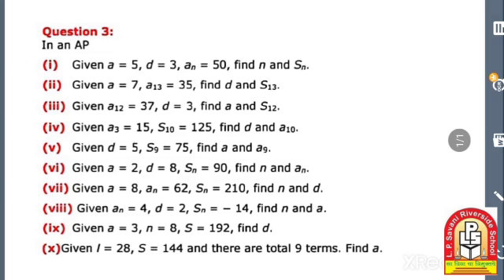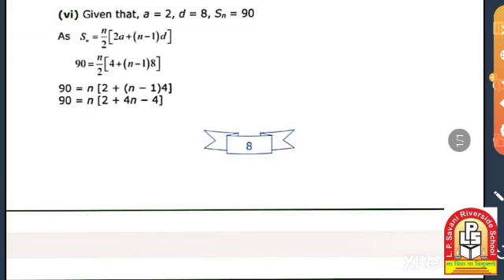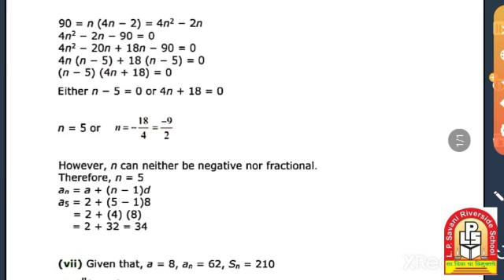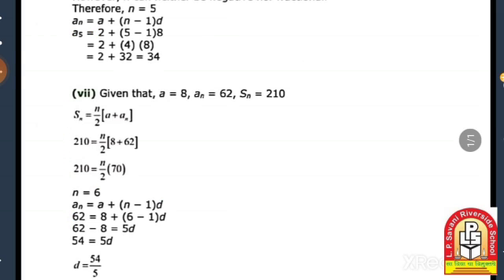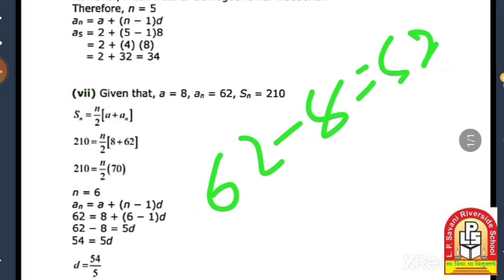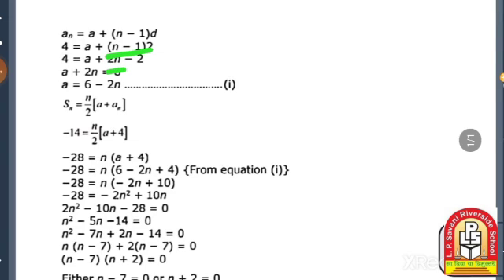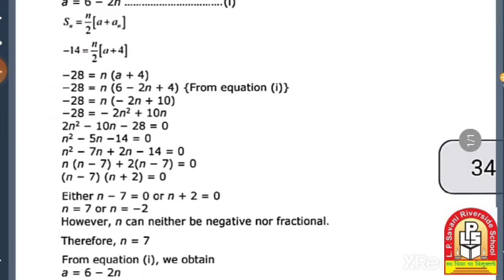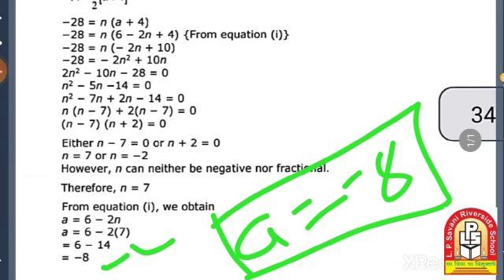LPSRS_STD : 10 / MATHS / CH - 5 Arithmetic Progression / TOPIC : Exercise - 5.3 (14-07-20)